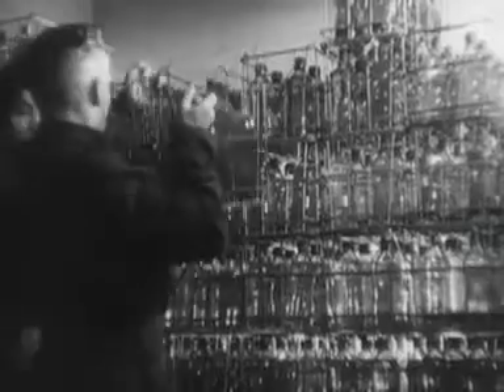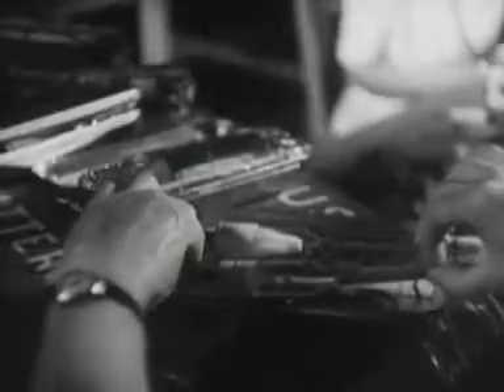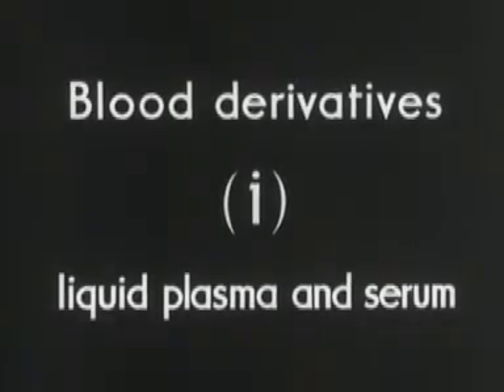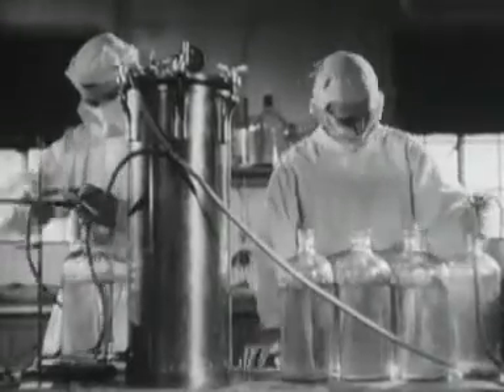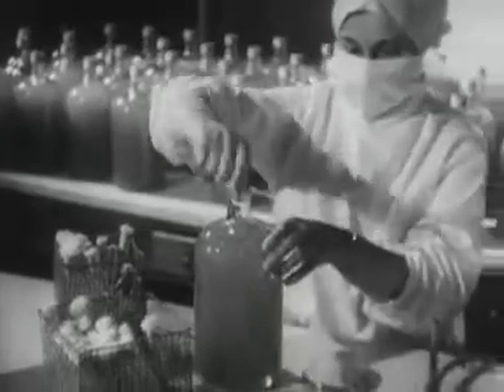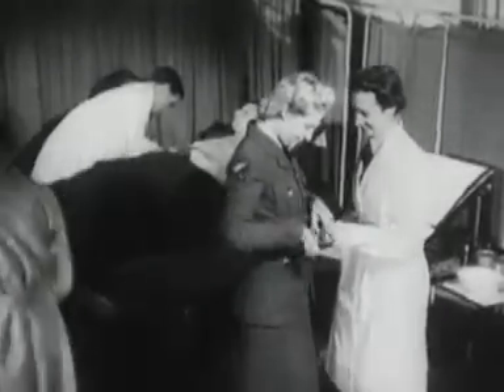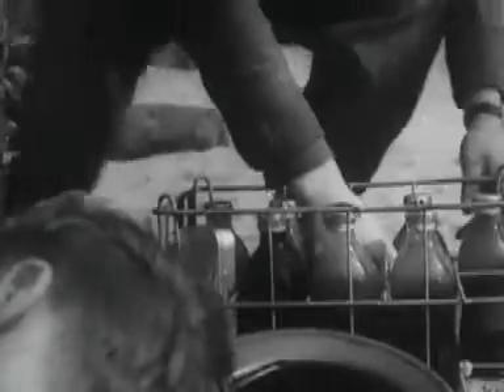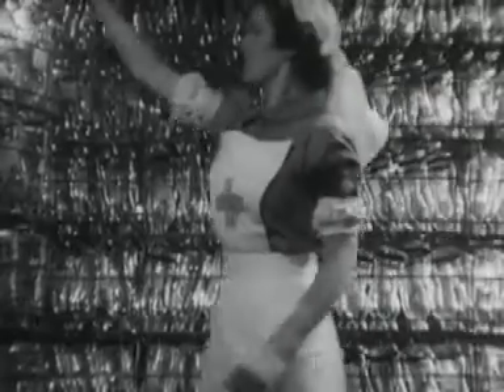Blood transfusion service (1941) Pt. 4 of 4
A Ministry of Information film. Made for the Ministry of Health with the cooperation of the Medical Research Council and the Blood Transfusion Units of the Fighting Services. This video was made from material preserved at the BFI National Archive.